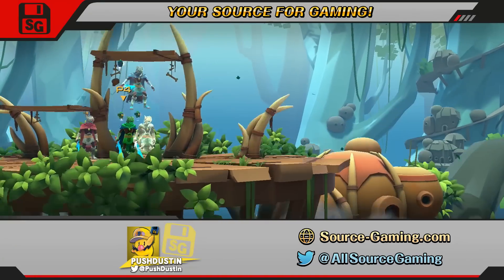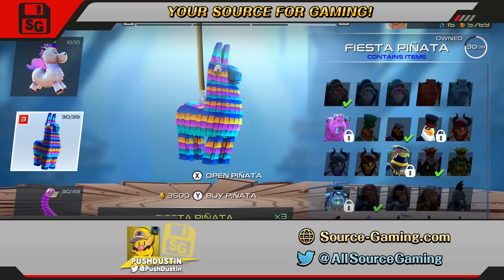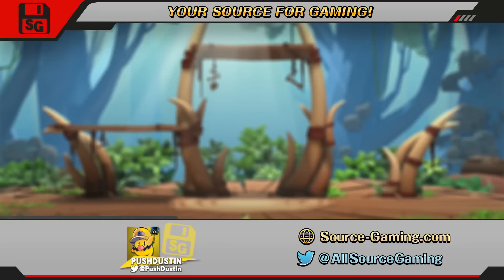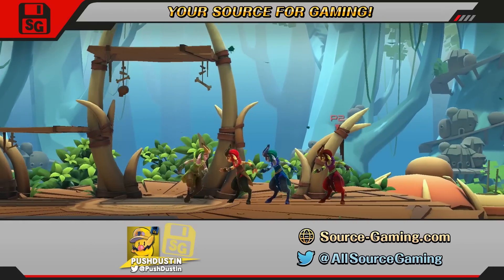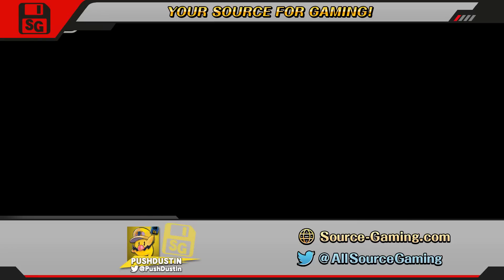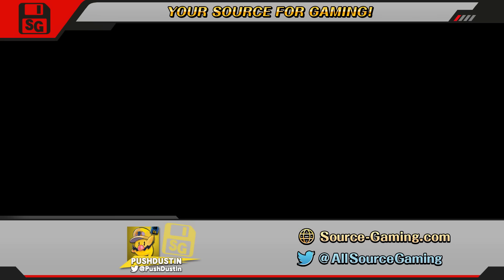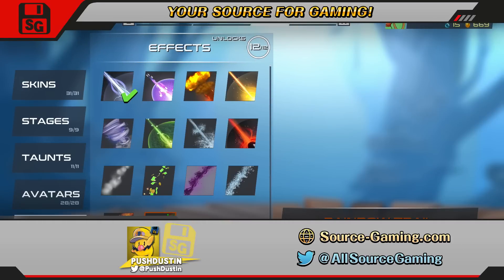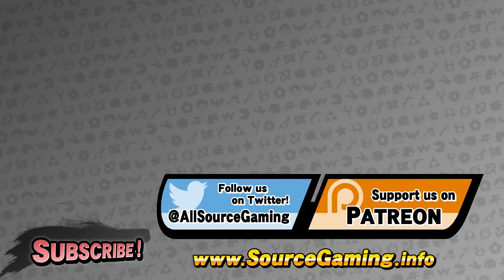Easy Gems/ XP/ Piñata / Money Trick in Brawlout (Switch)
PushDustIn gives a fast guide on how to unlock everything in Brawlout quickly.